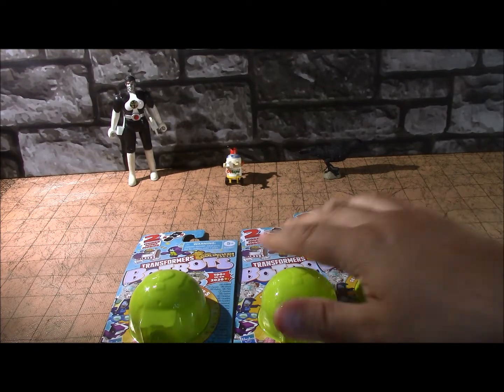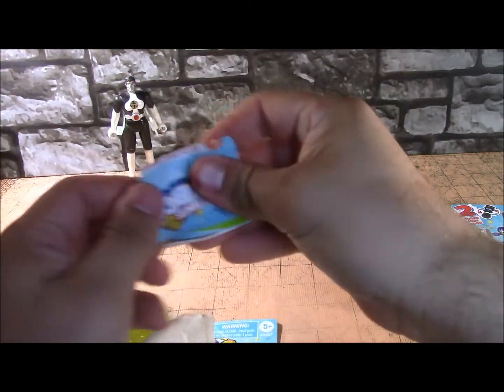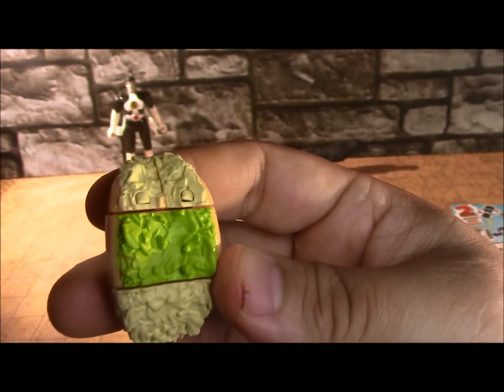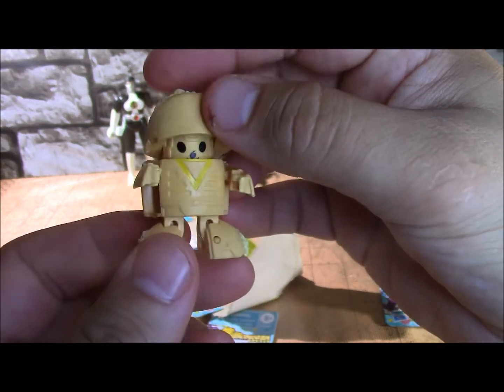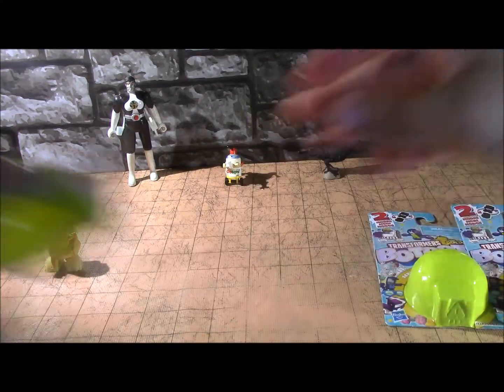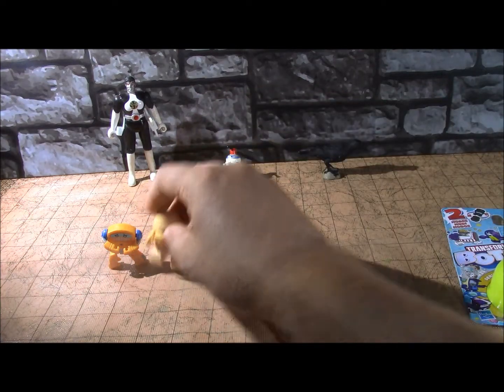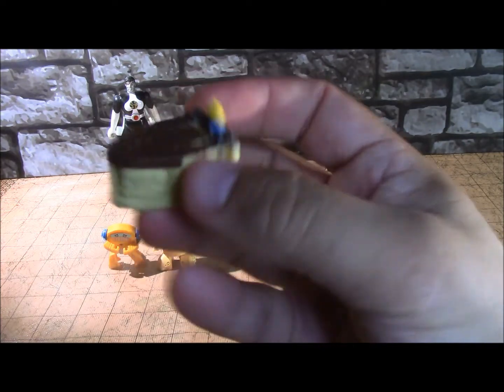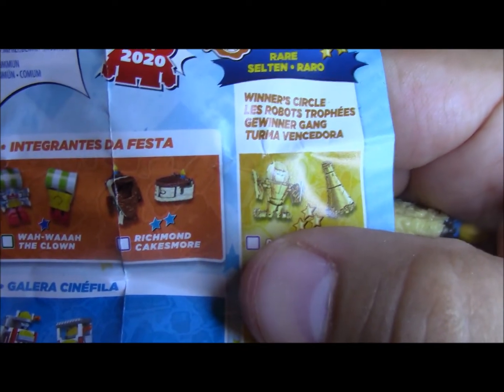Food Transformers?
I look at a few Transformers that turn into some food items.  Enjoy!!